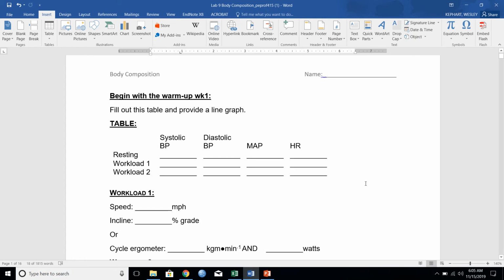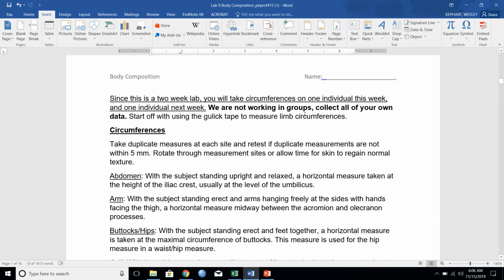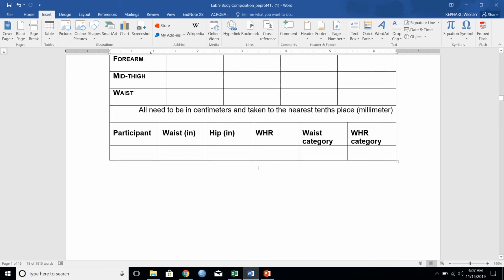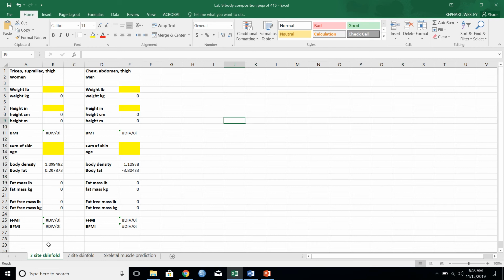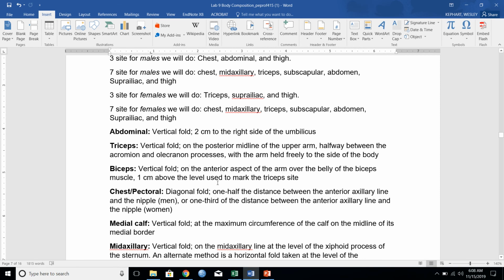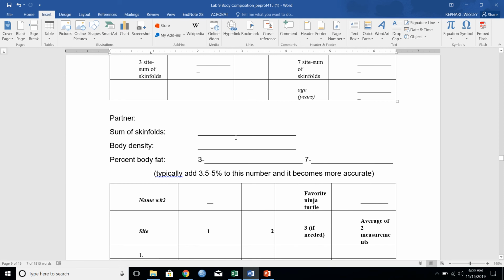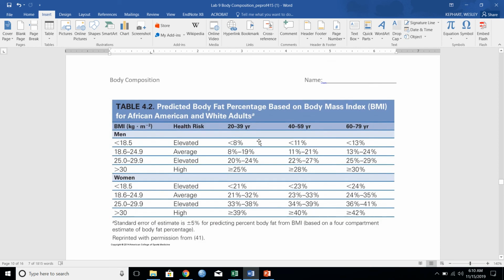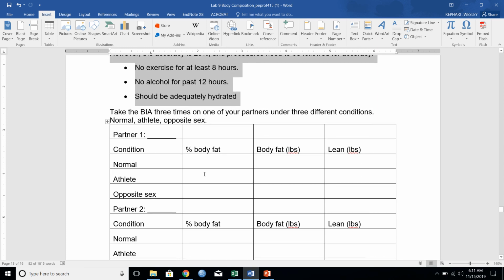Body comp pt I